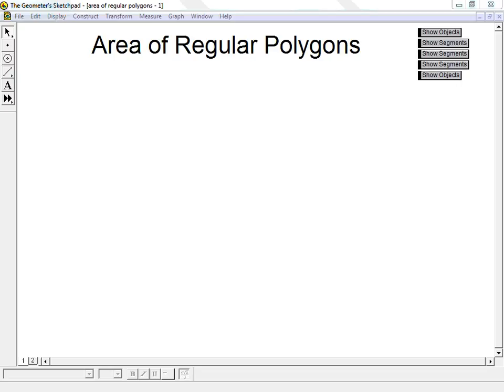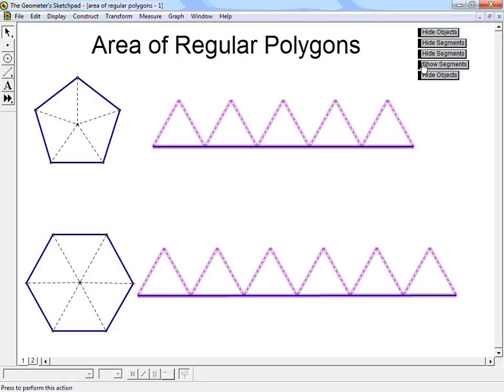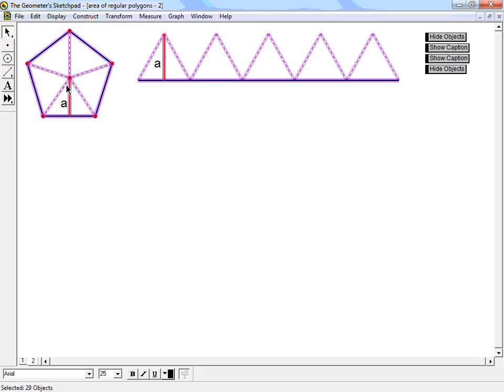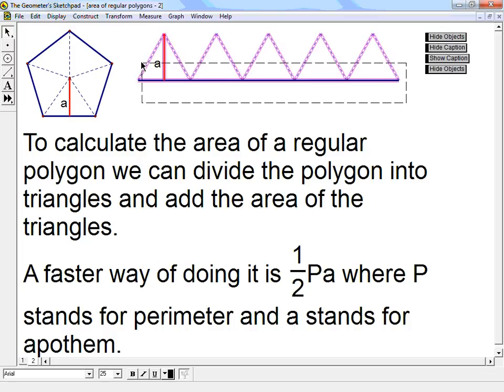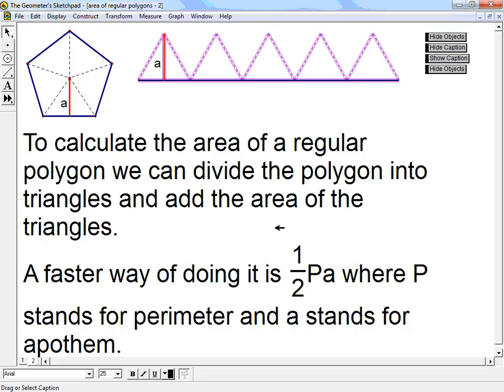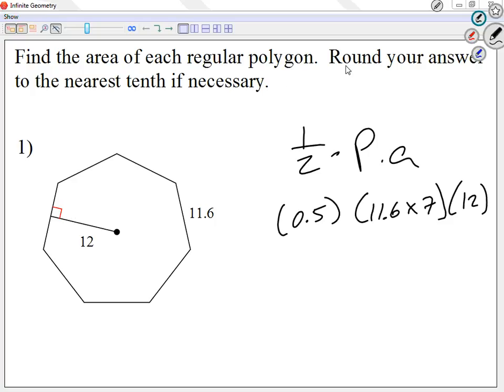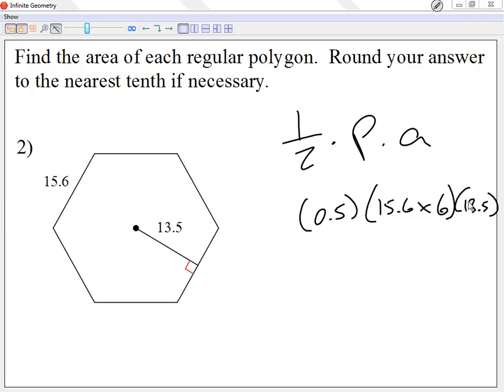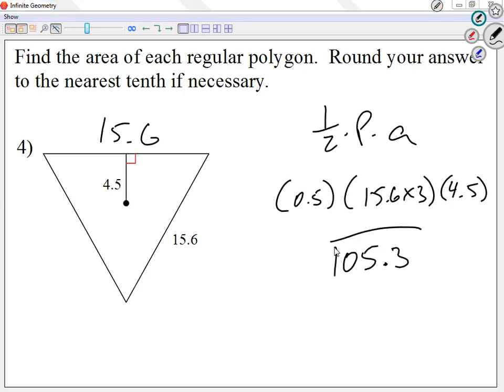Leonzo area of regular polygons